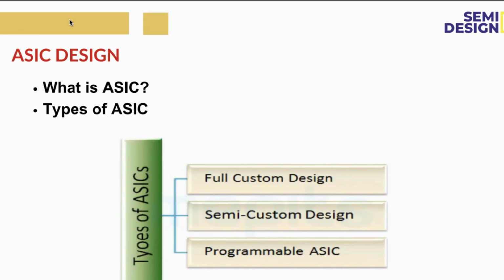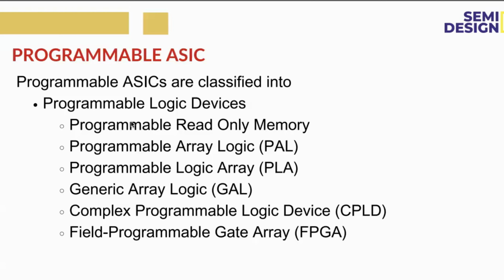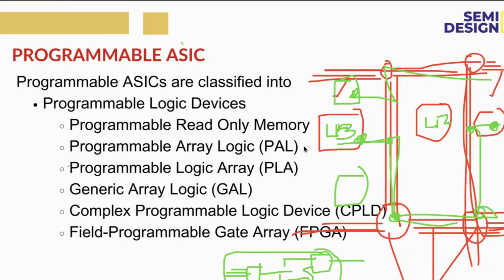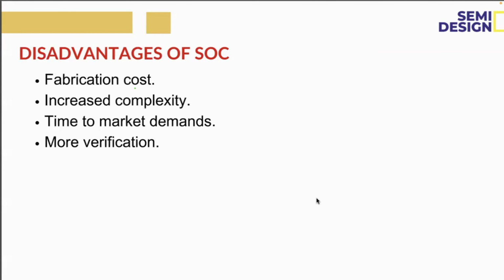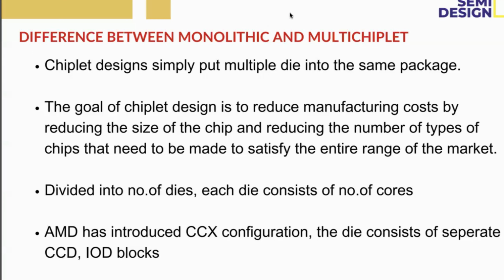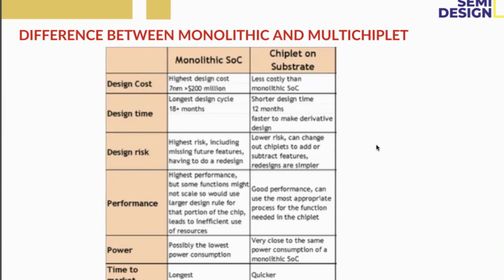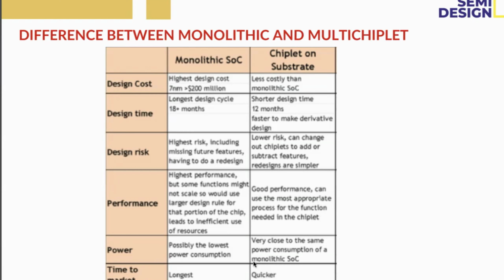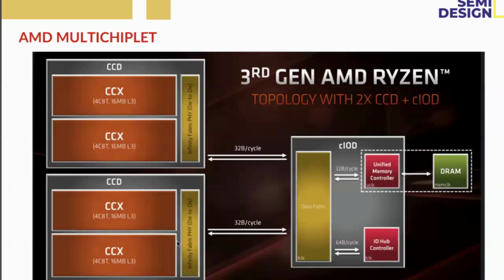SOC Verification & Debugging Lecture-1